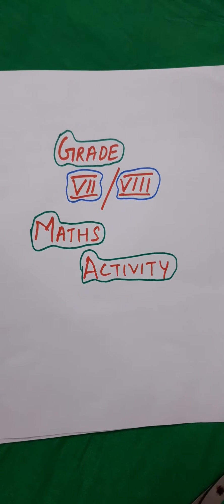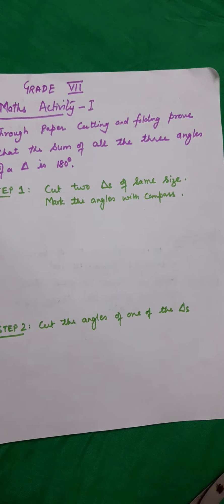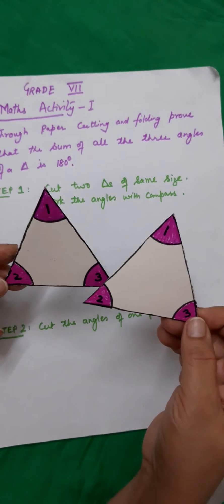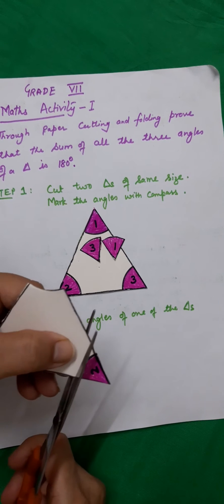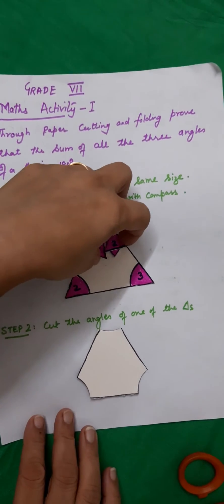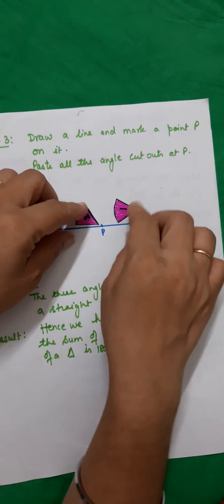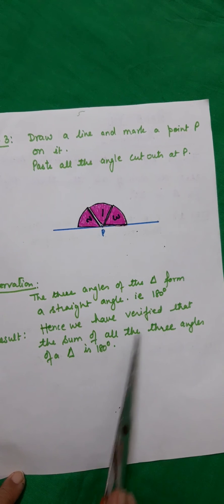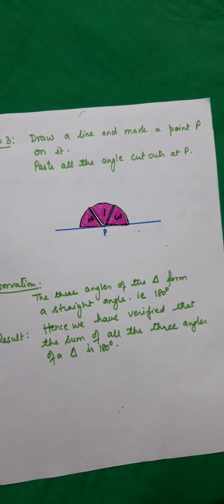Maths Activity -ANGLE SUM PROPERTY OF TRIANGLES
Proof through paper cutting n pasting